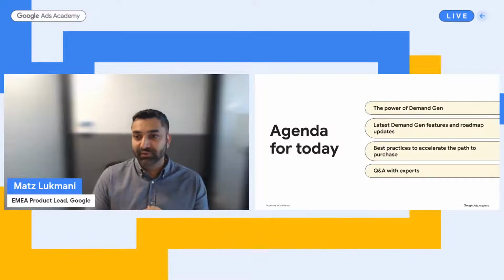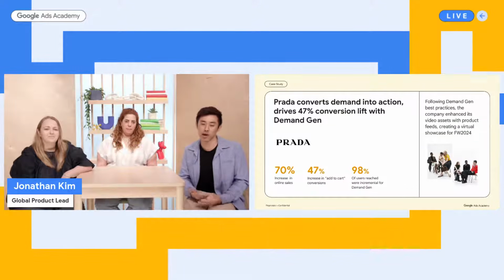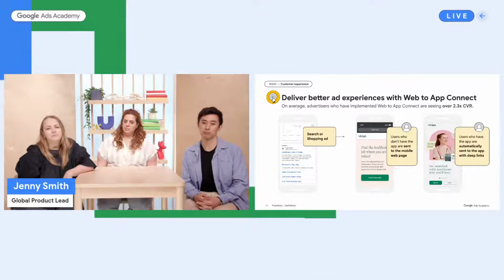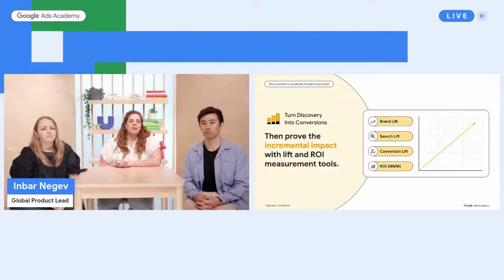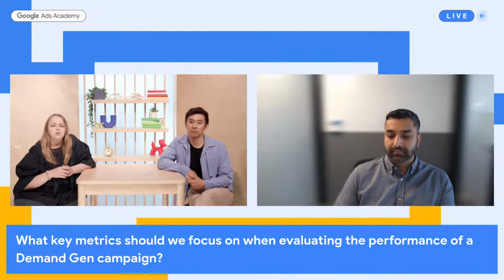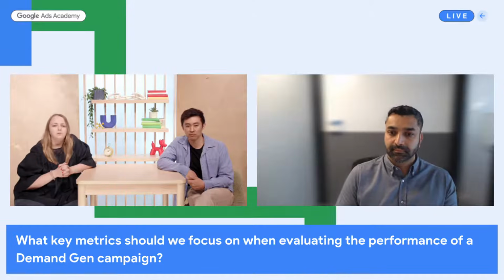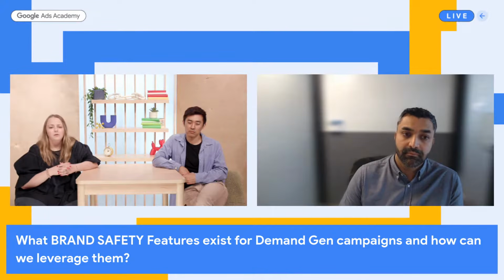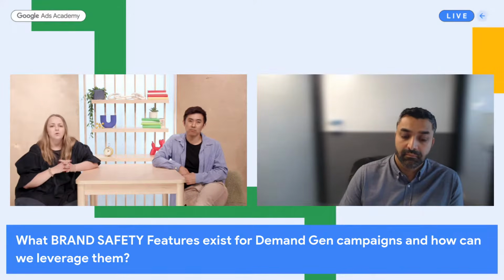Ads Academy Q&A: Create and Convert Demand with Demand Gen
Learn about the latest features and best practices for Demand Gen to create and convert new demand when consumers aren't searching, and ultimately drive more conversions at a ROI similar to social platforms.
We'll cover new updates like partnership ads with creators, genAI creative tools, and channel controls – including the ability to run Shorts-only campaigns on YouTube! We'll also dive into FAQs about the upcoming upgrade of Video action campaigns to Demand Gen and the top best practices to prioritize to set your campaign up for success.
The session will include a 30 minute live Q&A with the people who actually built the product!